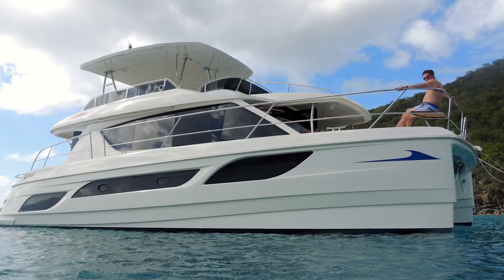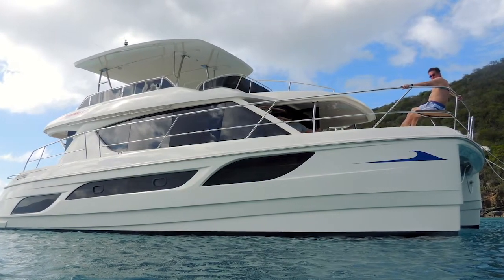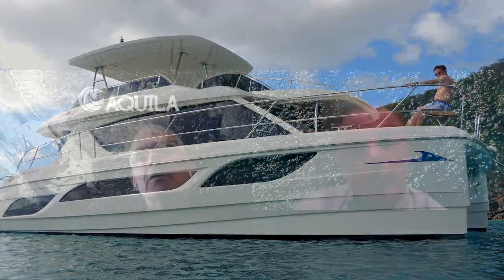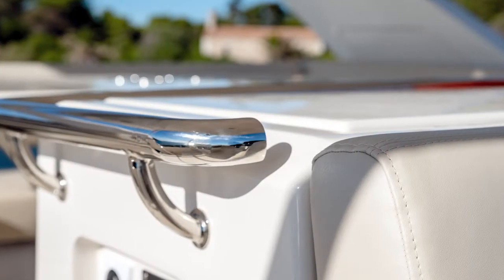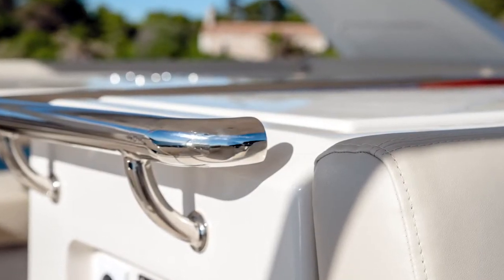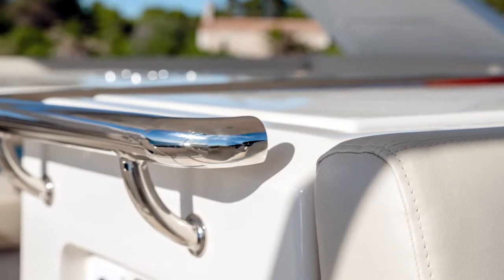Insights About Aquila | Quality Components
Offering a wide variety of purpose-built power catamarans is just one element to Aquila’s rapid success. From high performance 32 and 36 sport catamarans, to commercially operated excursion craft to the luxurious world-class cruising yachts, the explosive growth of the Aquila line promises more new and exciting models to launch on an aggressive schedule. The expanding Aquila power catamaran line includes models starting in length at 32 feet with new models in development as large as 70 feet. We also offer the Aquila 36 Excursion, a utility model, used by companies as a water taxi, scuba vessel, patrol vessel and more.